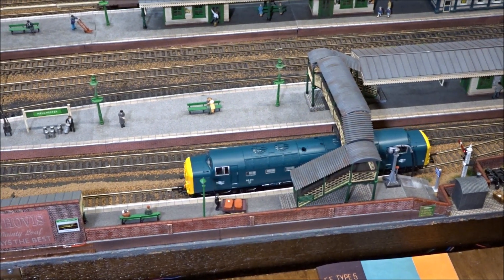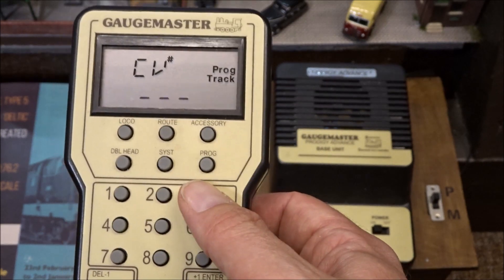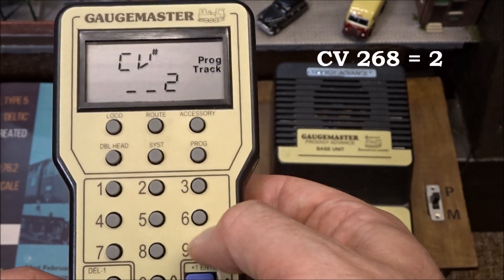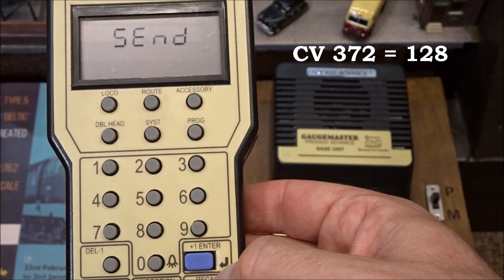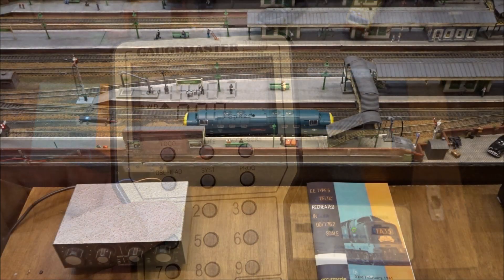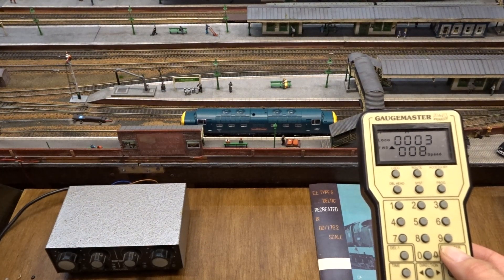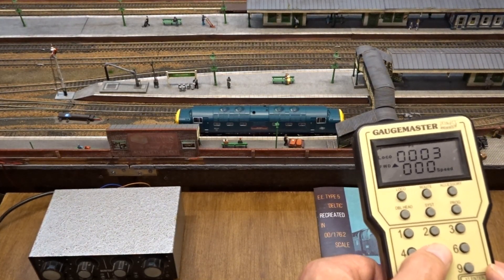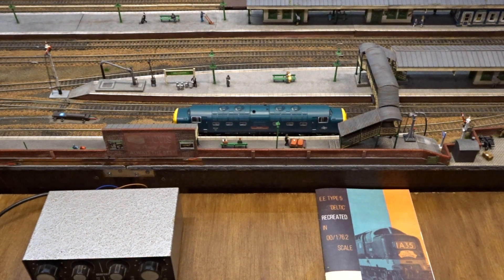How to enable "Drivehold" on the new Accurascale Deltic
In this video, I run through the process of reprogramming the 9 CV settings required to enable the F5 "Drivehold" function to work on the new sound-fitted version of Accurascale's Deltic locomotive.

The settings are as follows...
CV 31 = 1
CV 32 = 1
CV267 = 32
CV268 = 2
CV 31 = 16
CV32 = 8
CV 372 = 128
CV 373 = 64
CV 374 = 0